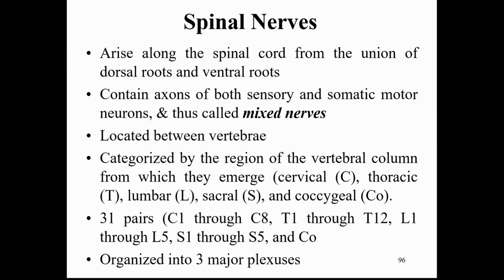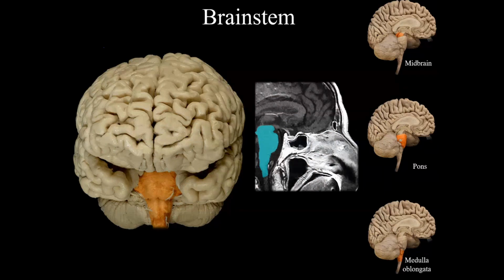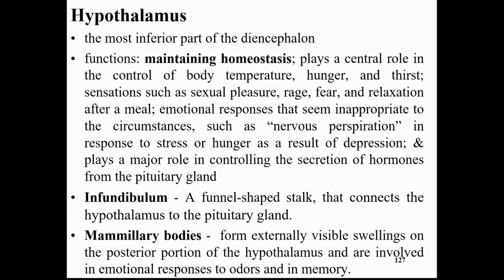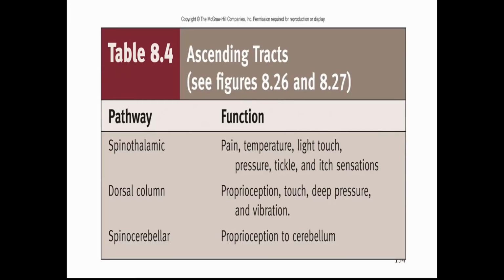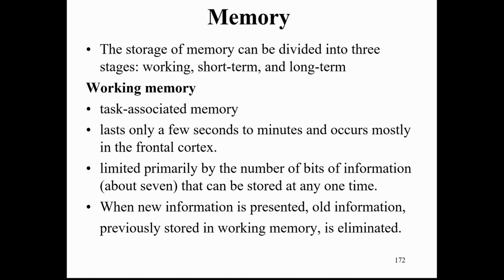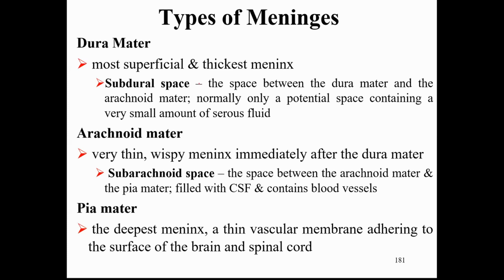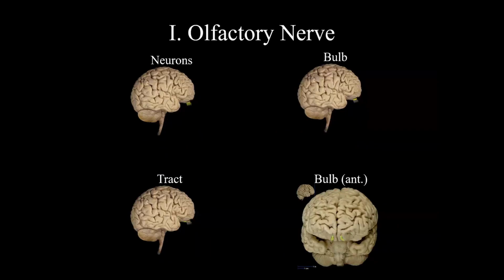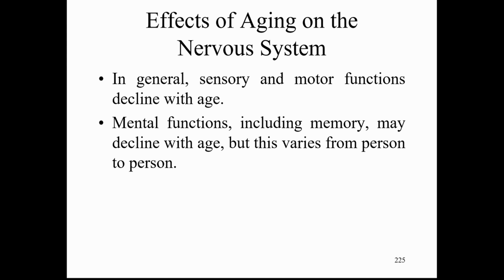Nervous System Lab